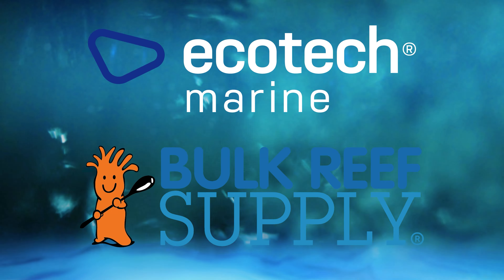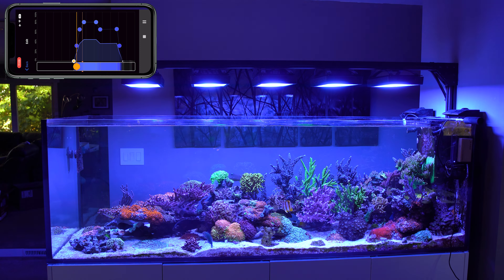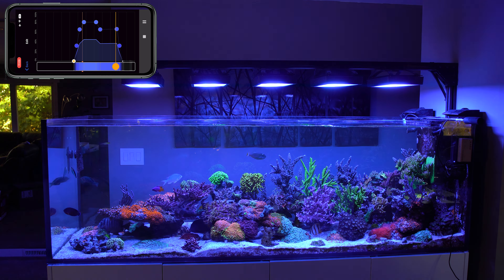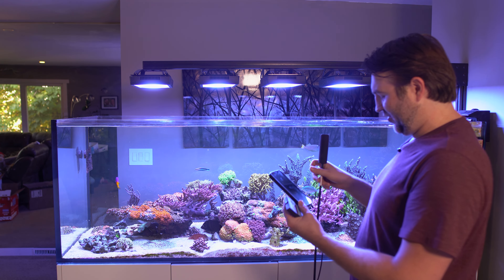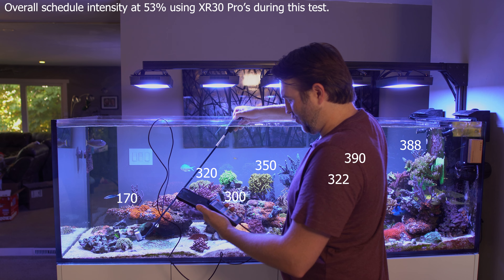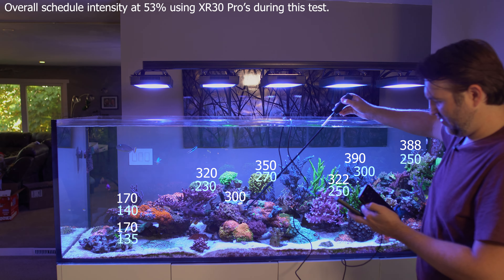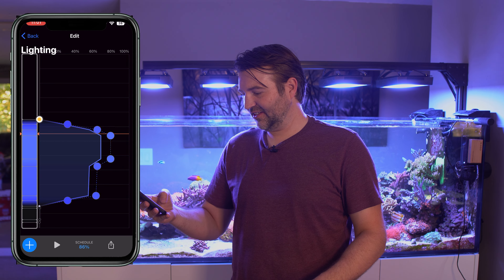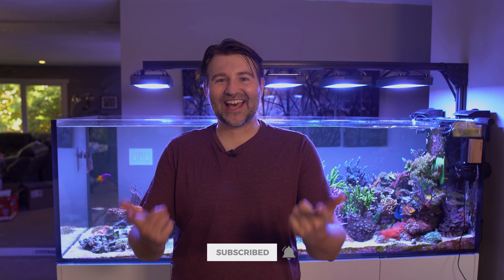ReefDudes Ecotech Radion G6 Schedule and PAR test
Today we are testing micromoles (PAR) and taking a look at my G6 Radion schdule